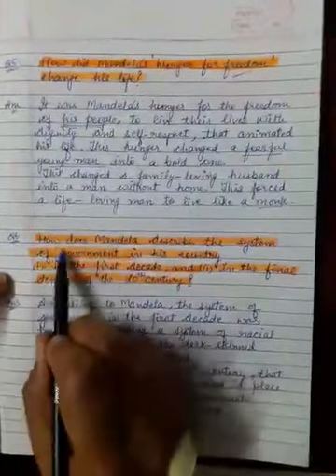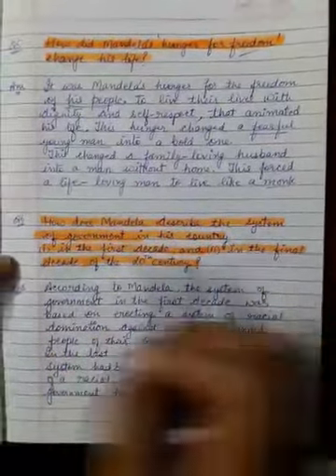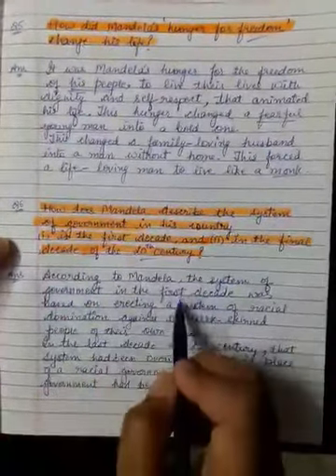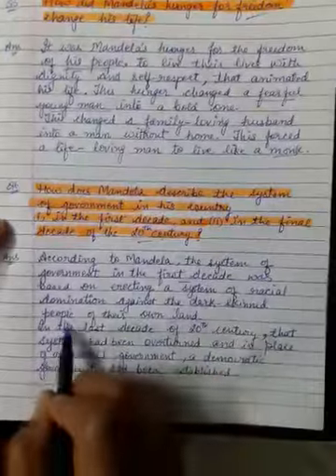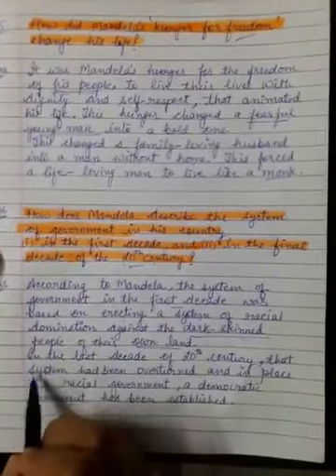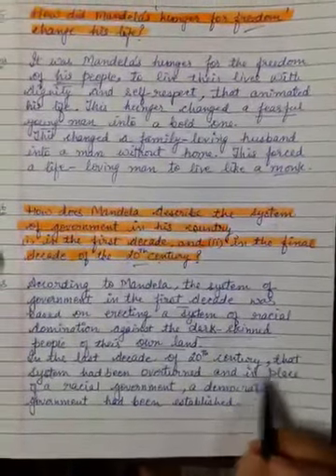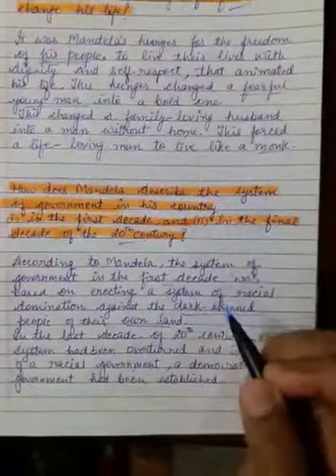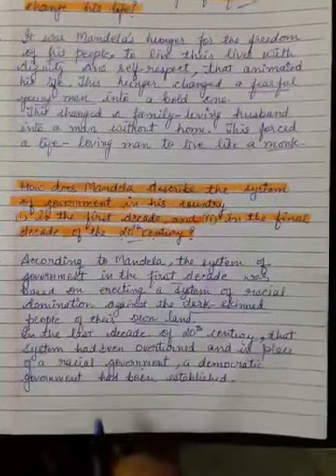Class X (English Literature) - Chapter 2 (Nelson Mandela) - Part 2